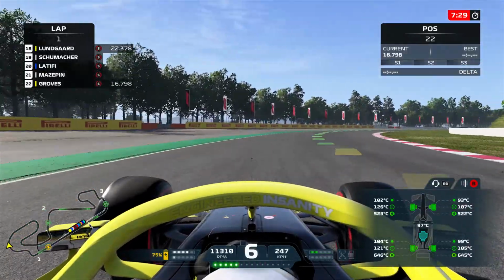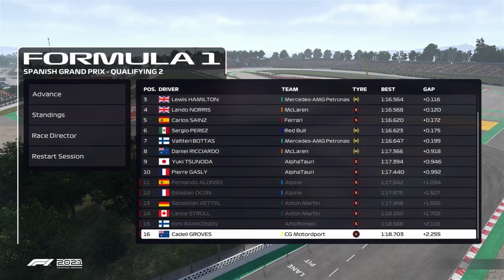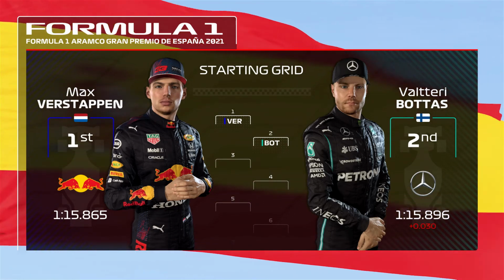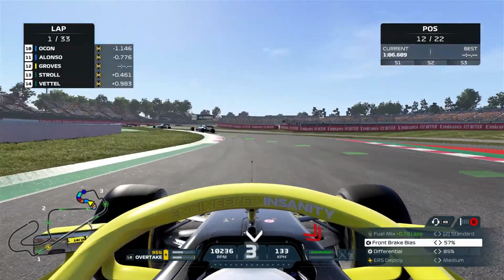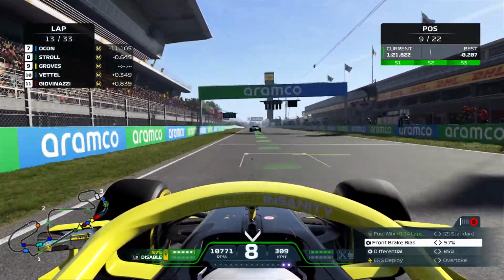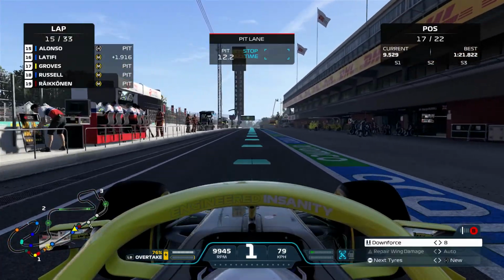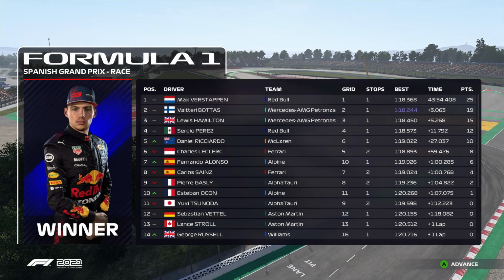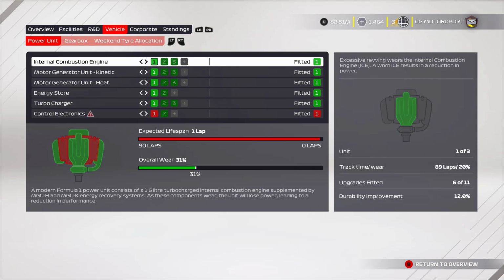F1 2021 My Team Career Mode #2 WORST FEARS HAVE COME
F1 2021 My Team #2 Spanish Grand Prix

Enjoy the vid & I'll see ya's next time